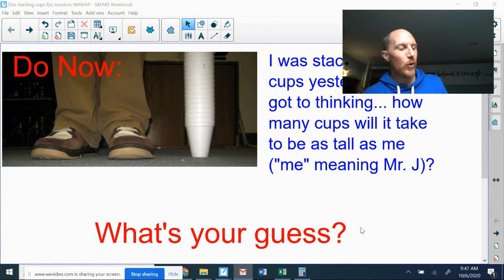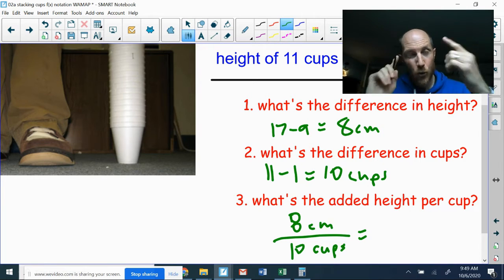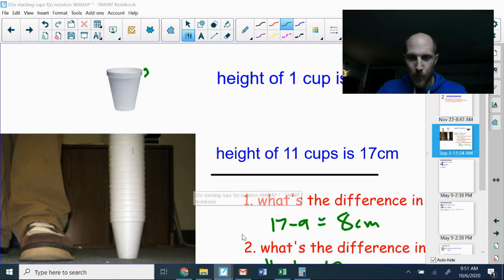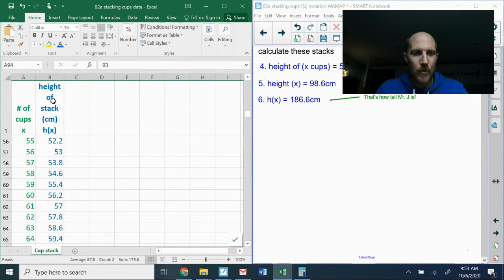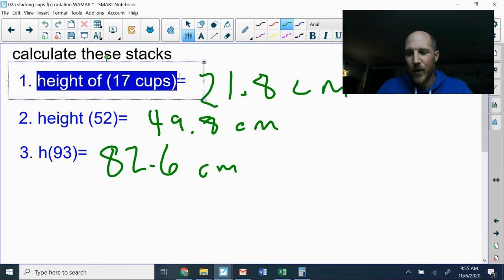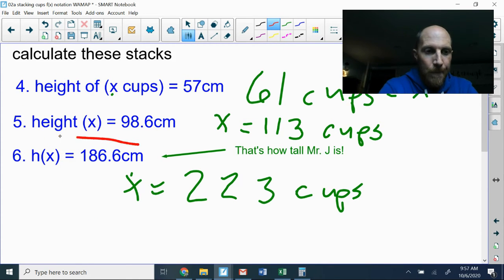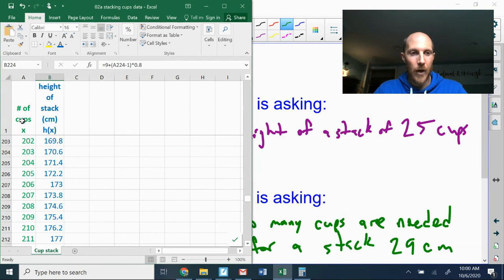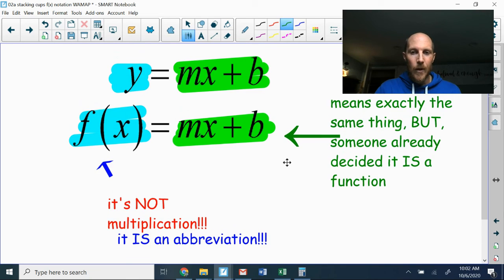Using Function Notation